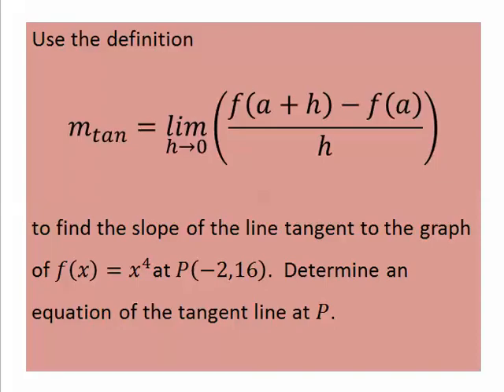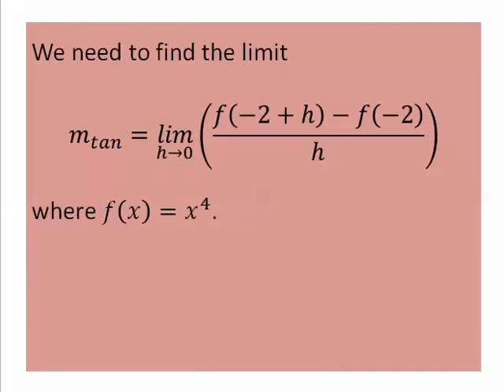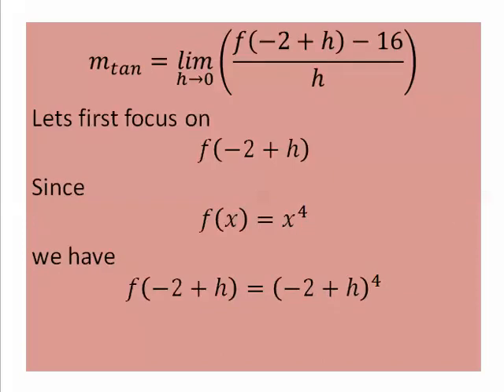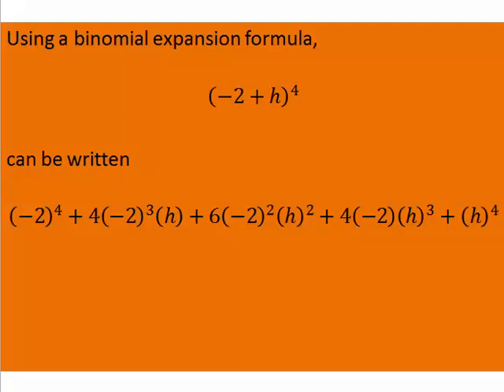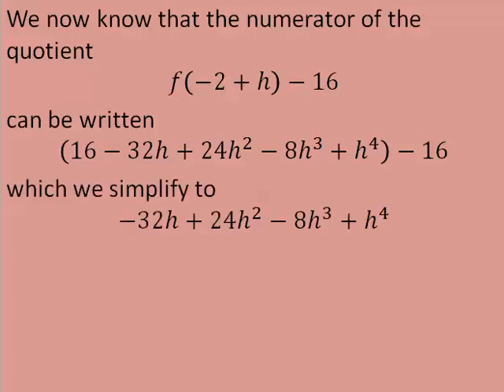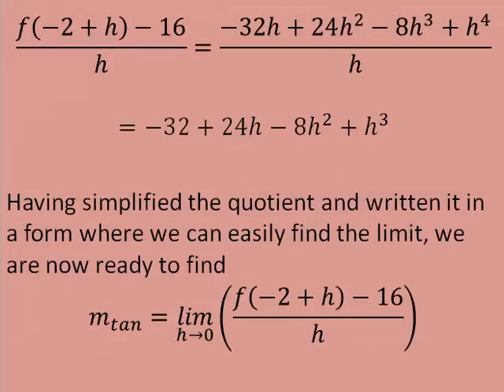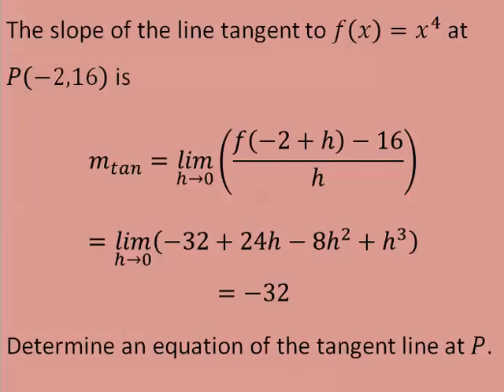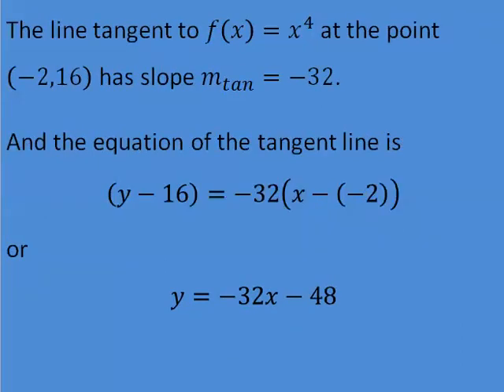Introducing the Derivative 3.1.19